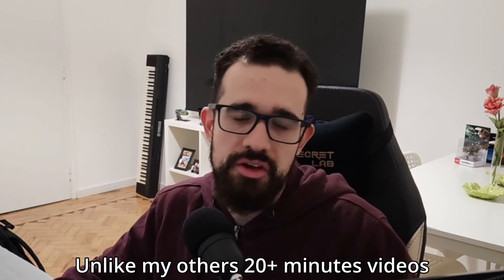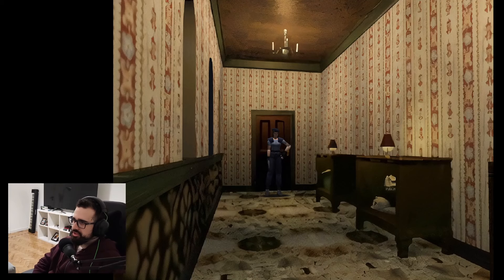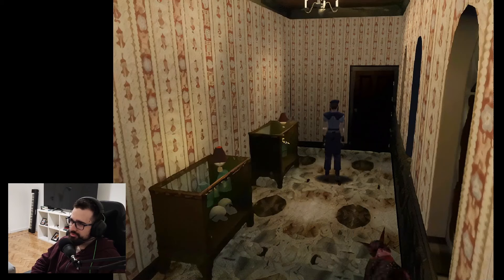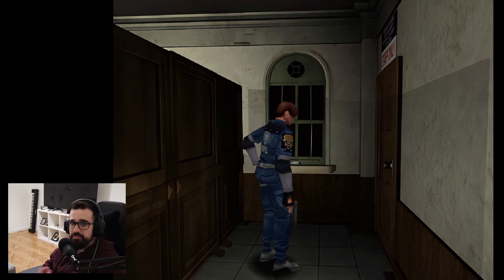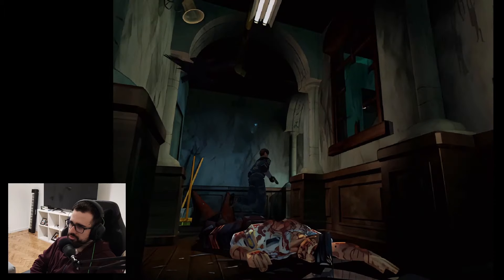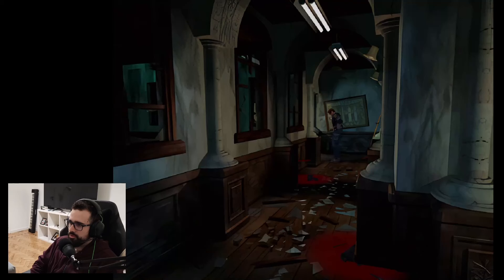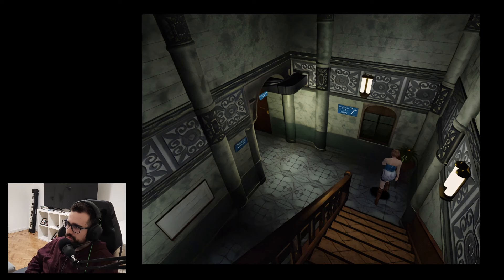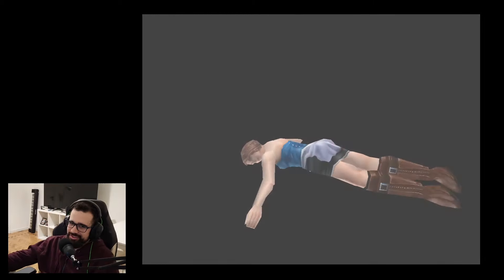Traumatizing Jumpscares in Resident Evil Classic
Hi Friends, today we are starting a new series called Gaming Bits. A series of smaller videos with some random content that I want to talk about.

I STRONGLY encourage you guys to comment your thoughts of this videos so we can interact more!

The first episode is about some of the jumpscares in Resident Evil, those are the ones that I remember the most. How about you?

Leave in the comments which jumpscare got you back in the day.